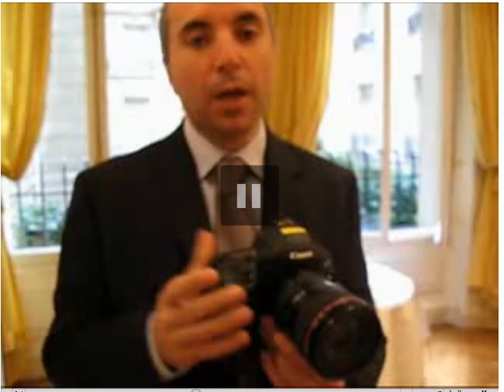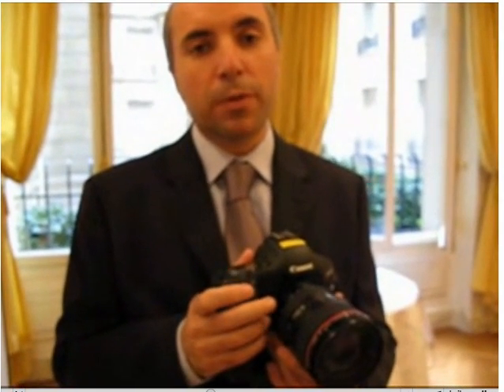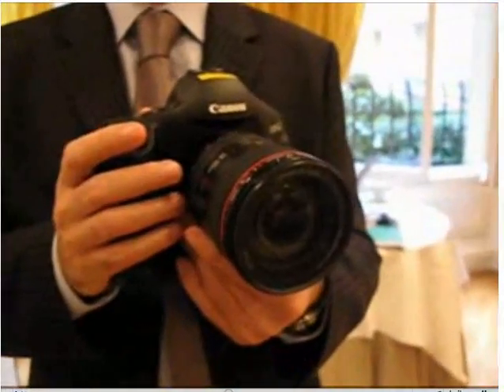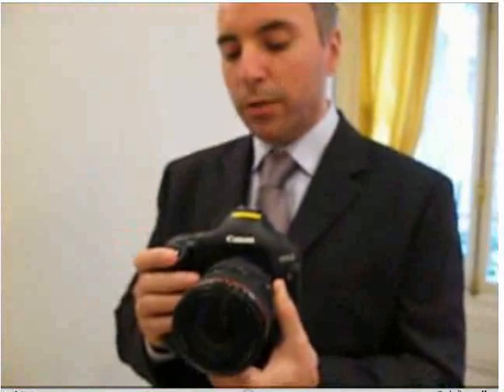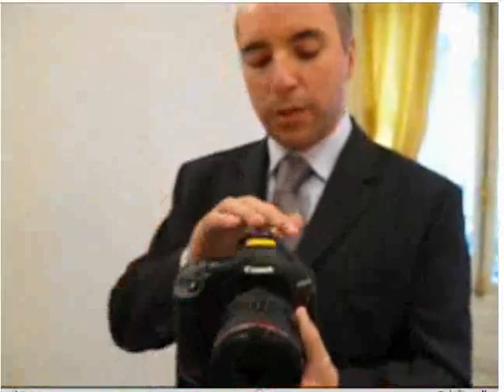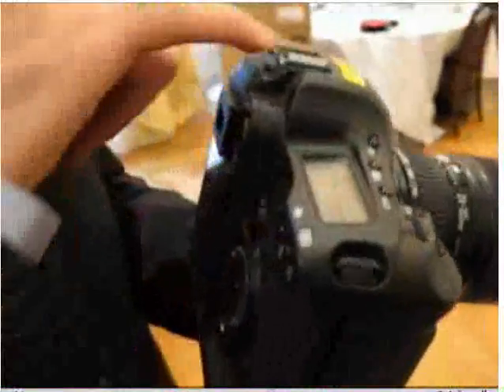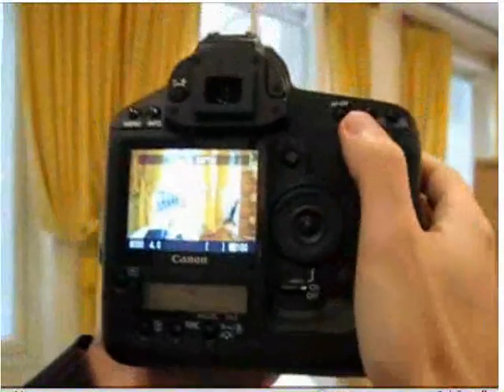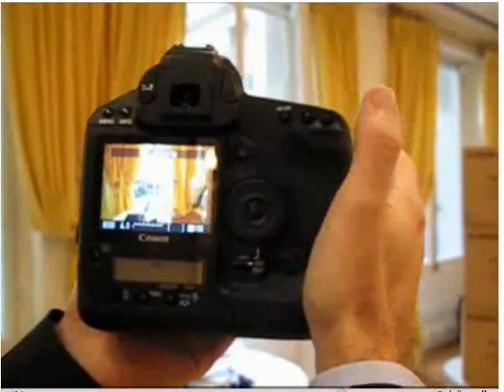Canon EOS 1D Mark III English Video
Hi Everyone,

This is a small portion of the french announcement video of the Canon EOS 1D Mark III dubbed over in english. I don't have ... all » the translation - I am just pointing out the features of this camera. The EOS 1D Mark III (3) is to be shown officially at the WPPI in March.